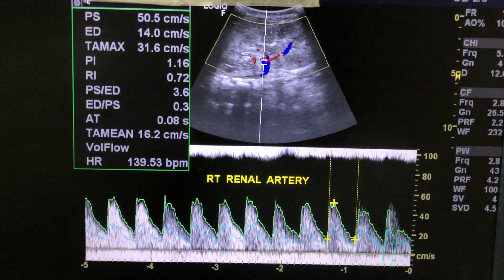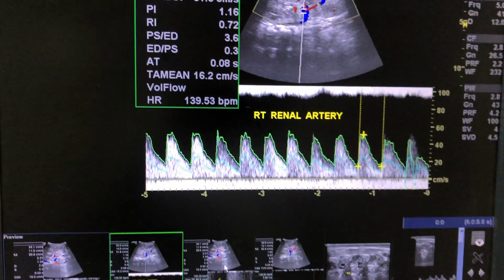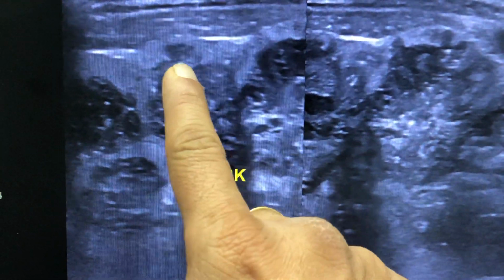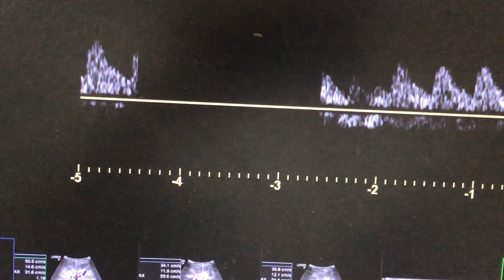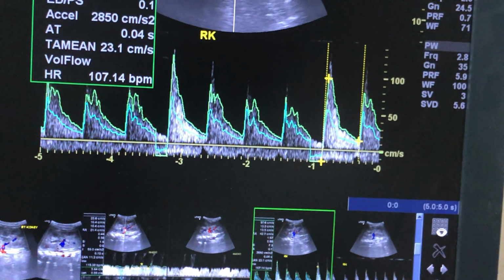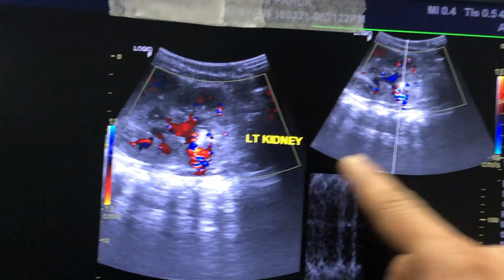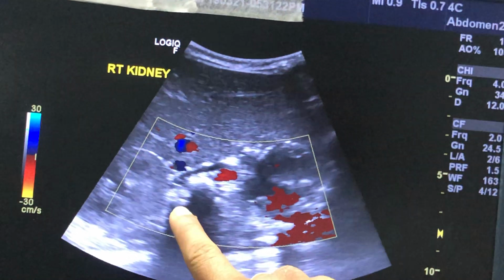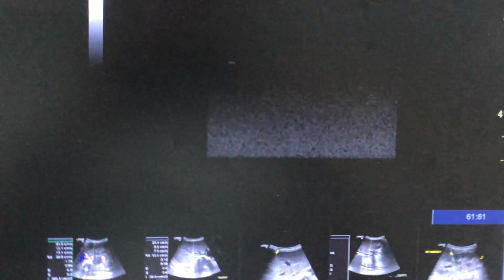Acute kidney injury in 6 month child